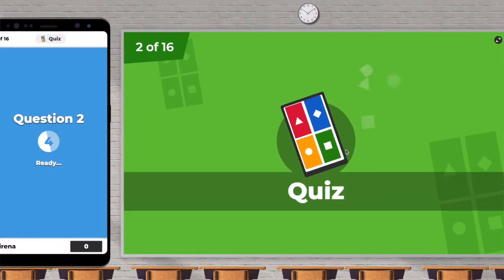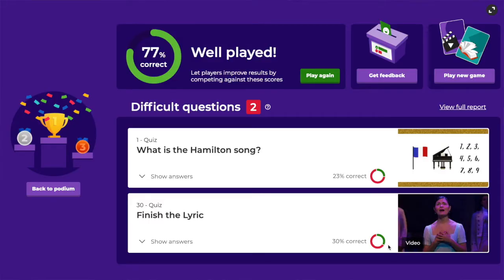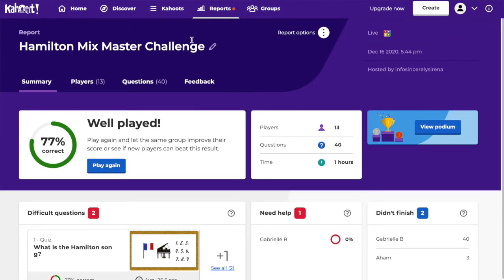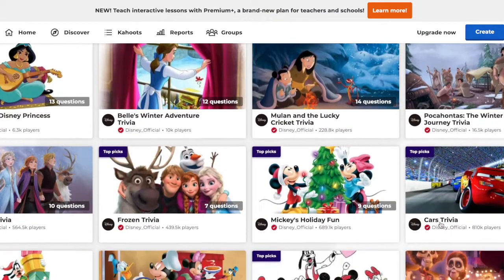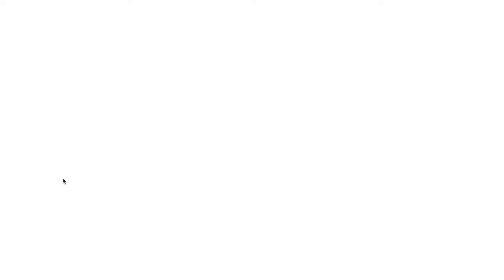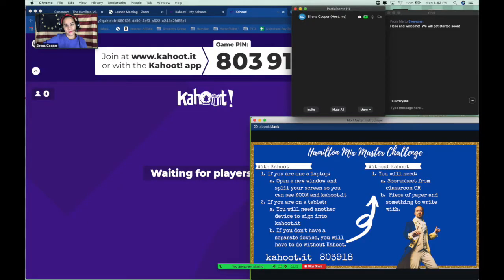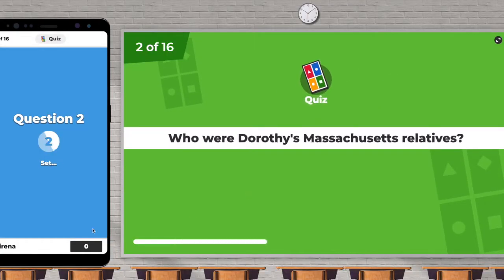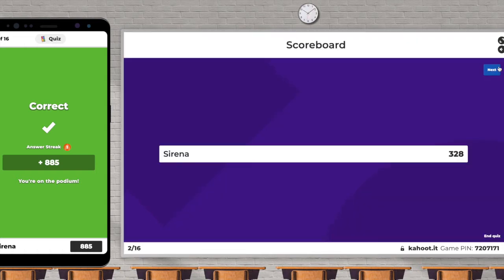How to Make Your Outschool Classes Interactive and Fun with Kahoot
You can make your Outschool classes more interactive and fun with Kahoot.  I am sharing how I make both my live Outschool and flex Outschool classes more interactive and fun with Kahoot.  I have tried many ways to make my Outschool classes more interactive and fun.  Kahoot has been, hands down, the most successful way to keep my Outschool students engaged.

0:00 How to make your Outschool Classes Interactive and Fun with Kahoot
1:08 What Kahoot Looks Like
1:20 Kahoot Analytics
2:20 What Kahoot Costs
3:00 Premade Kahoots
3:50 How Kahoot Works
5:07 What Students Need to Play Kahoot